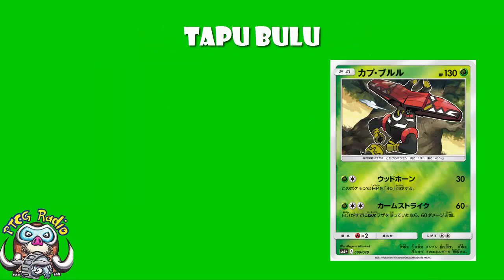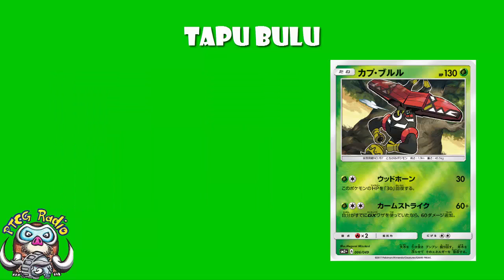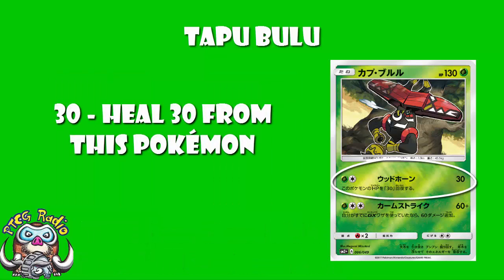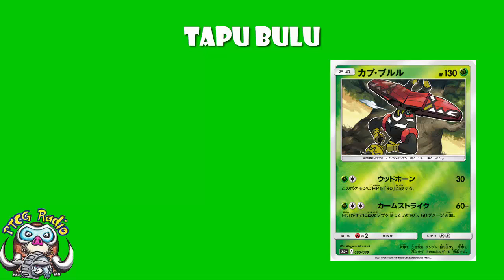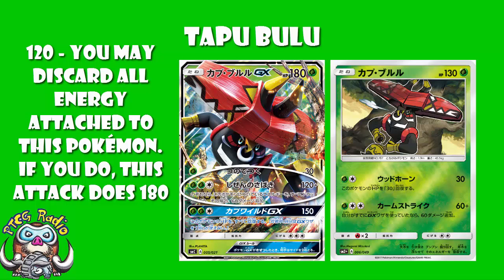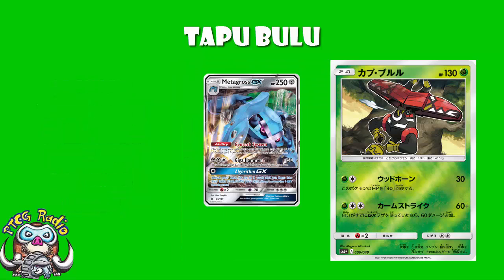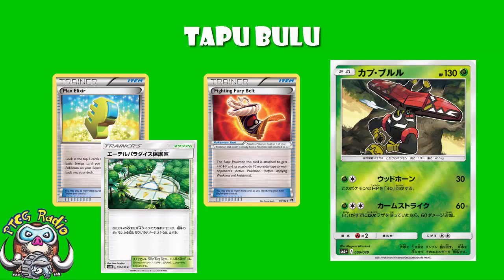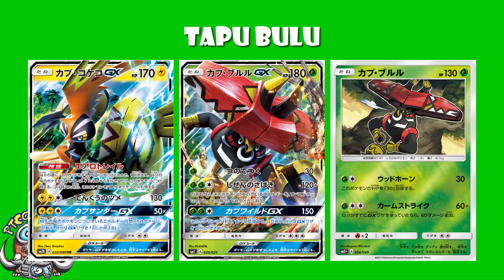Tapu Bulu - Awesome new Non-GX Pokémon! (TCG)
There's a new Tapu Bulu coming out. He isn't a GX but he could be pretty darned good!